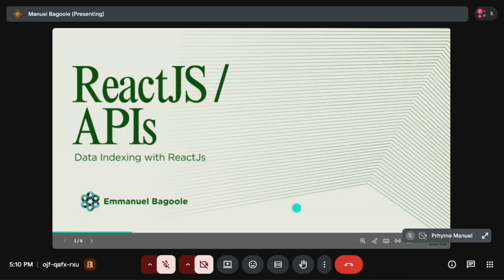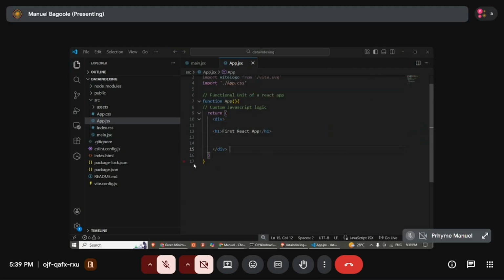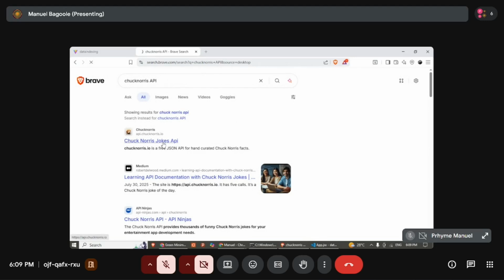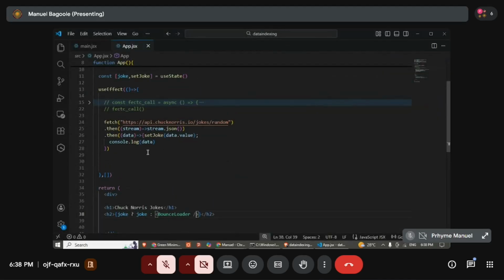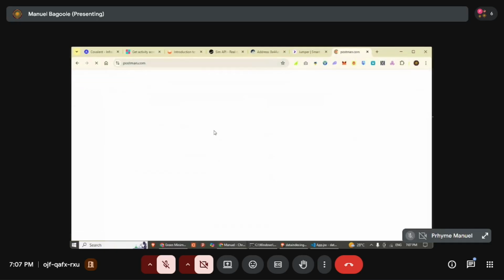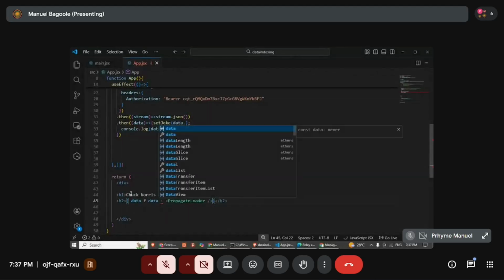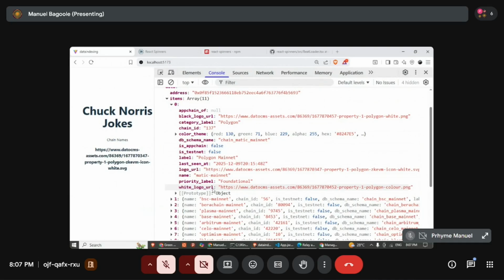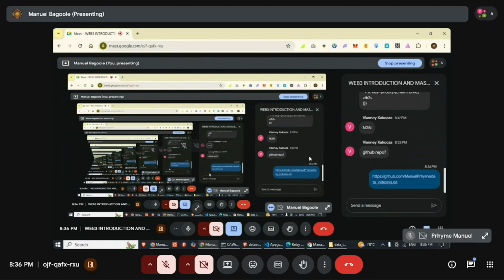Historical Data Querying & React Fundamentals